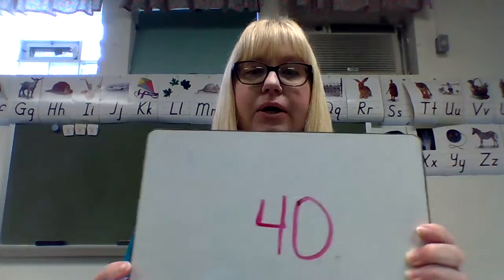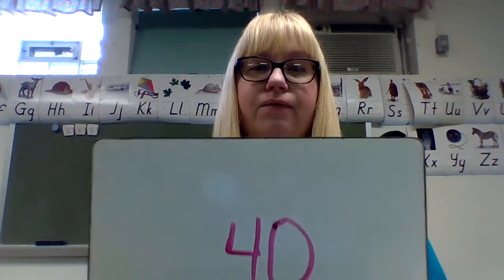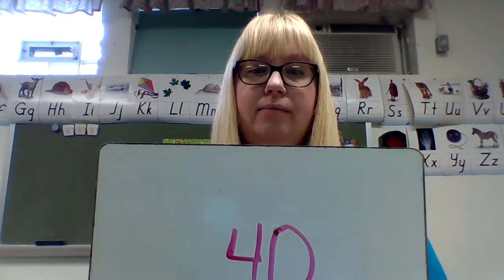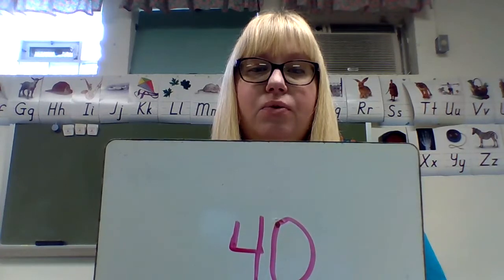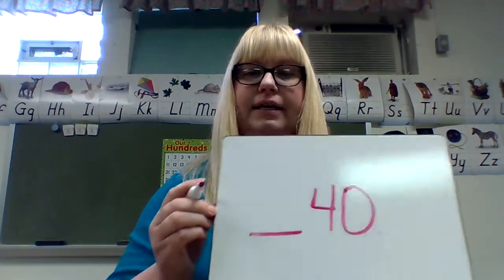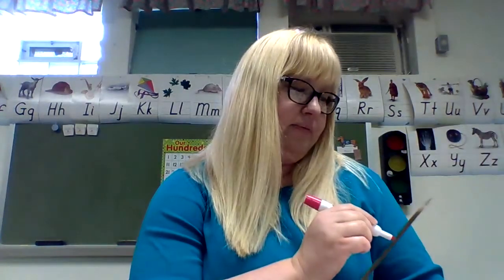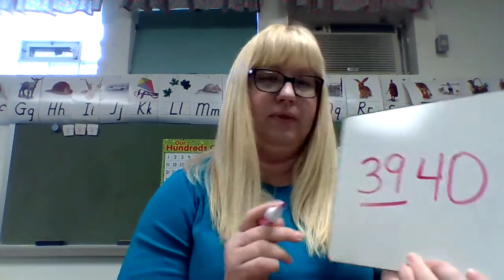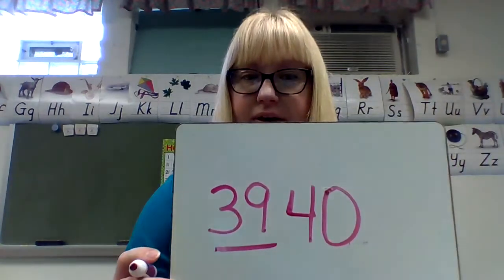Mrs. Kirshner's Math Lesson 3-30-20